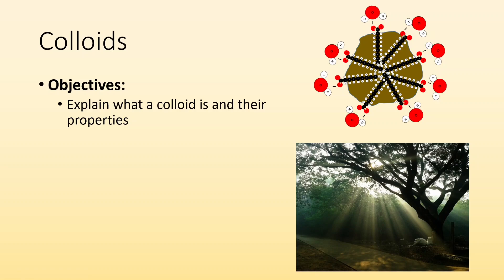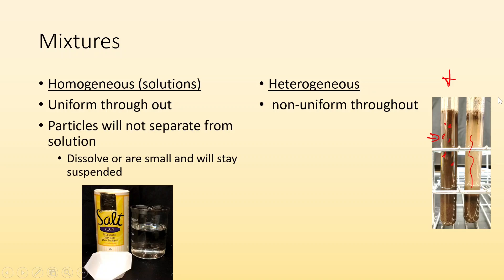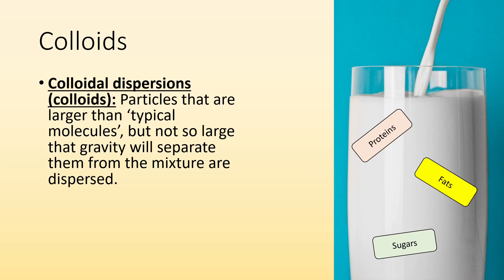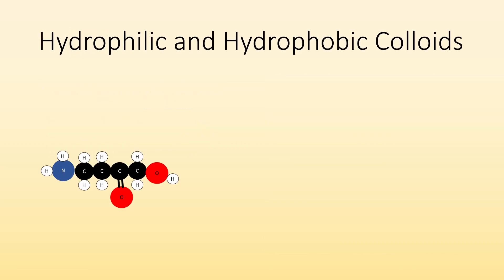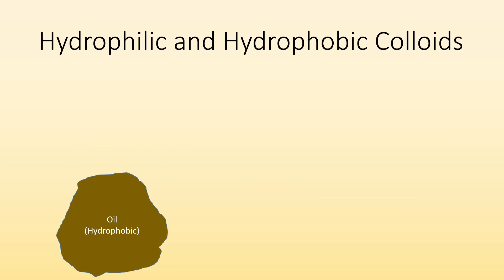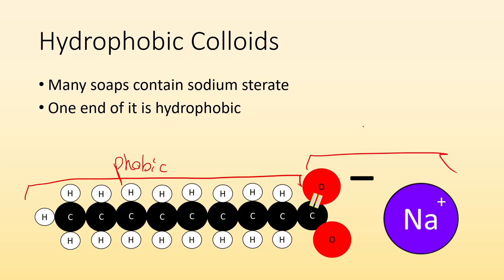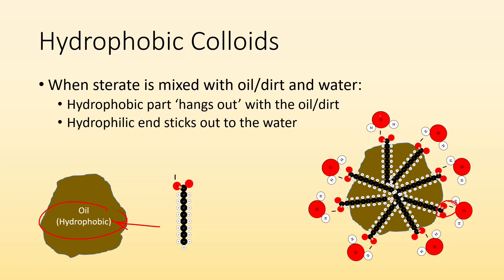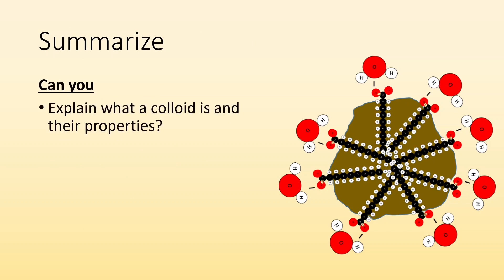Colloids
Explain what a colloid is and their properties